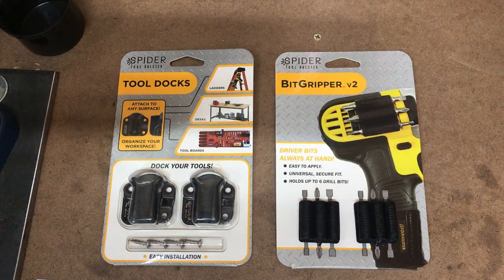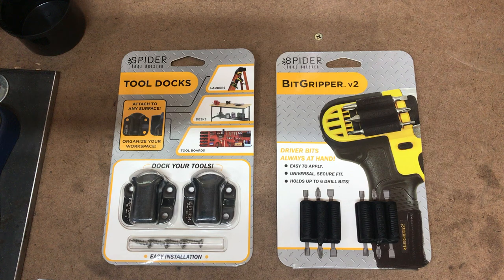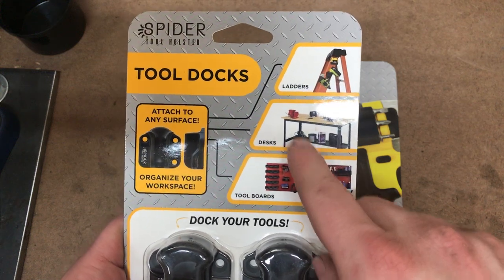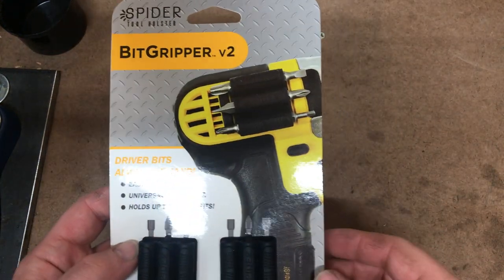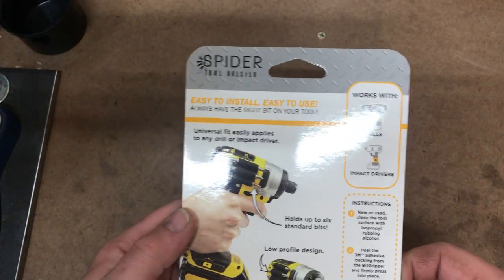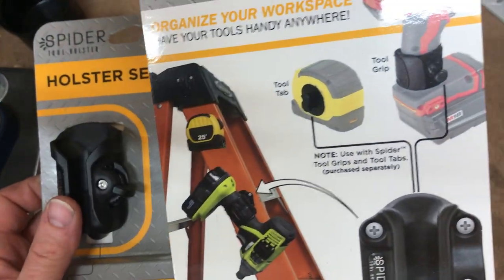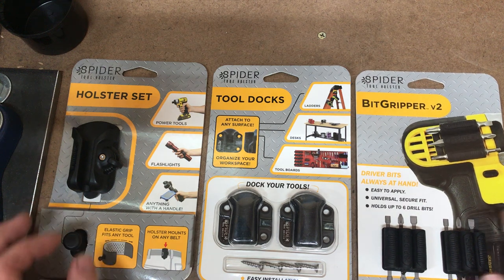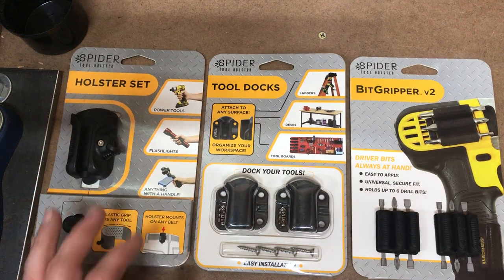Spider Tool Holster (First Look)!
Spider tool holster sent me these tools to get my opinion and feed back on them. I will be trying them out on my tools and should have a follow up summery in about a month.